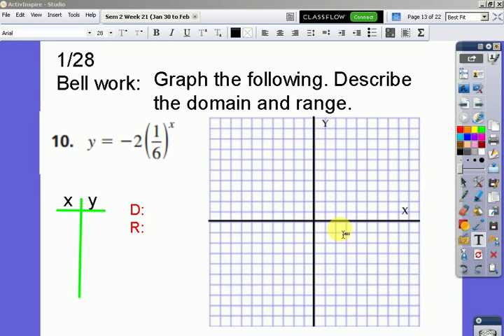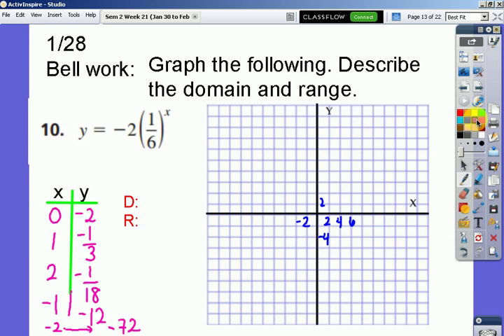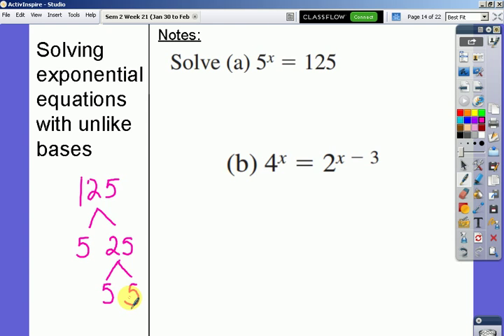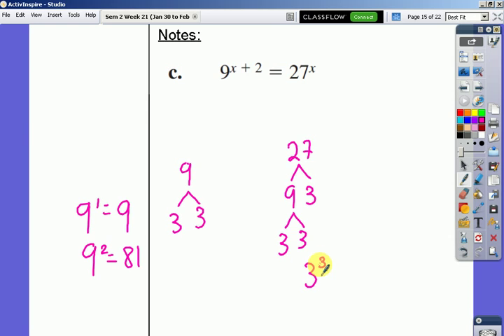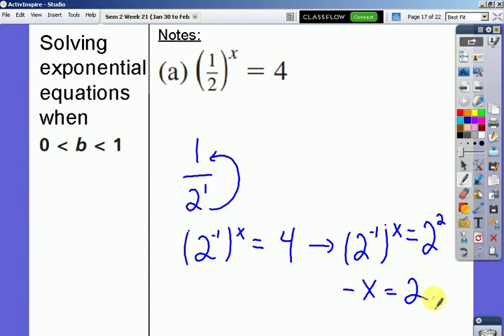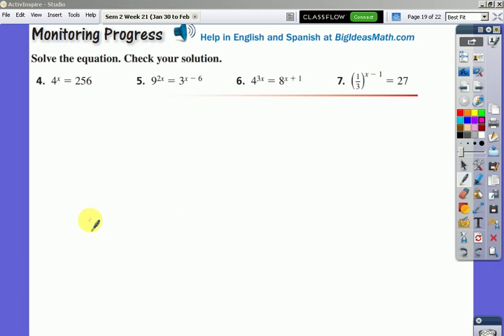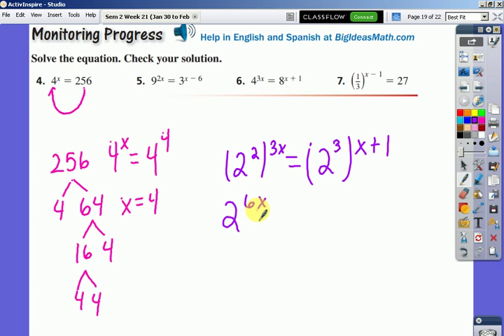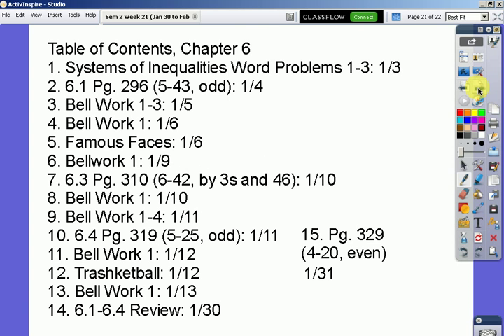Big Ideas Algebra 1 6.5 Part 2